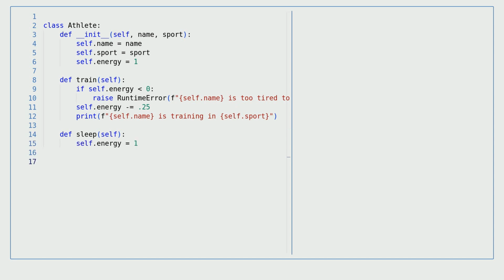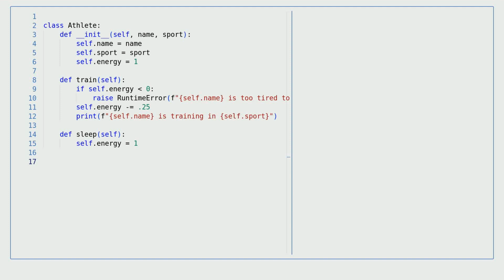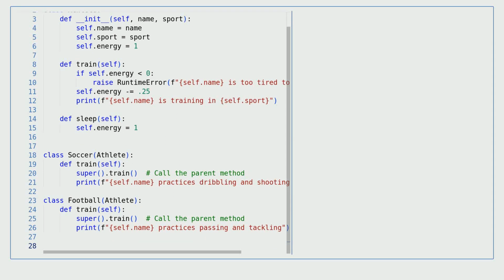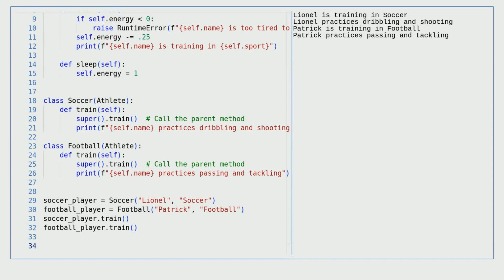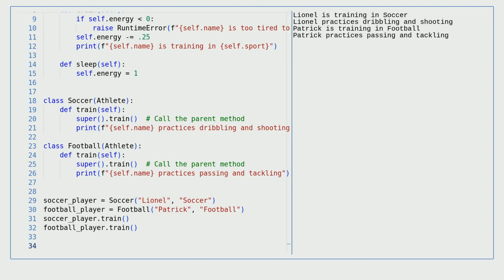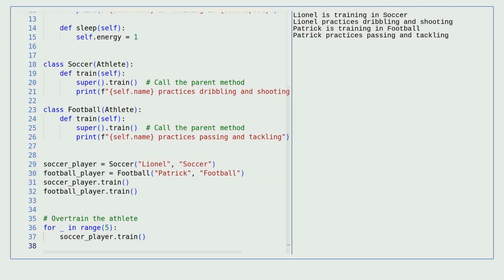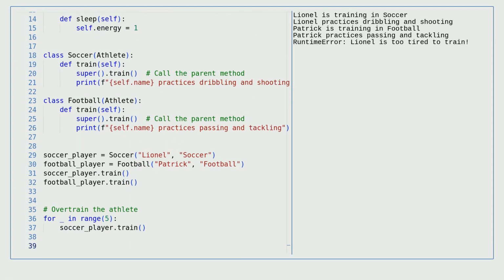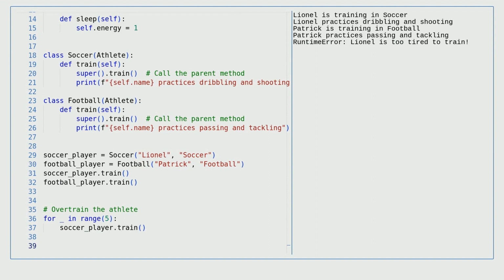Python - Polymorphism: Inheritance & Method Overriding